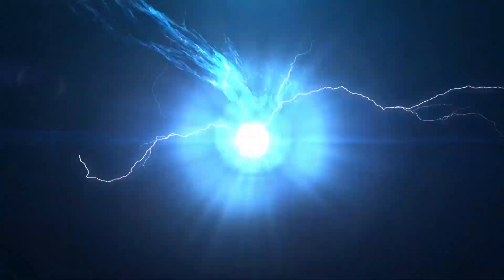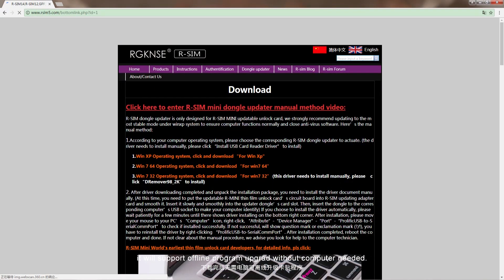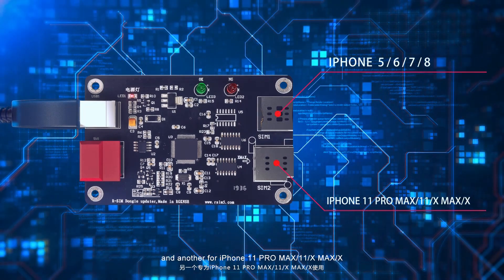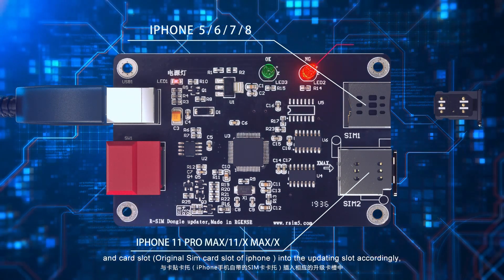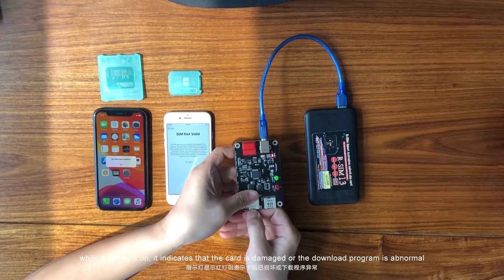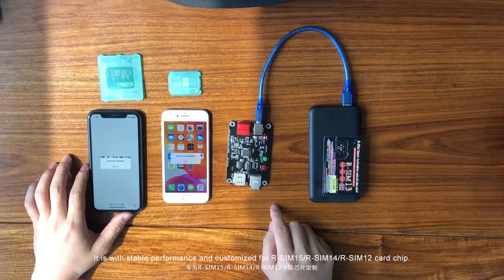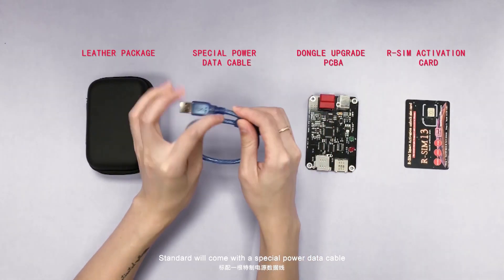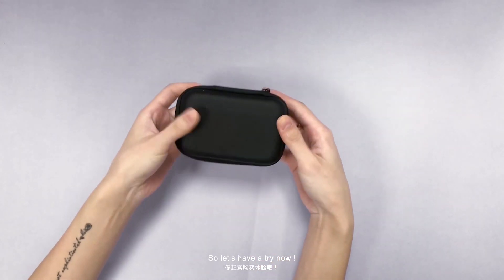R-SIM dongle updater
Exclusive to R-SIM card program updater R-sim Dongle Updater
R-SIM dongle updater is a smart card updater designed by RGKNSE team for R-SIM card exclusively. It supports downloading the newest card unlocking program via  rsim5.com official cloud.Once complete downlod, it will support offline program upgrad without computer needed. R-SIM dongle updater comes with two upgraded card slots, one for iPhone5/6/7/8 and another for iPhone 11 PRO MAX/11/X MAX/X.Inserting Sim Card equipped with R-SIM dongle updater and card slot (Original Sim card slot of iphone ) into the updating slot accordingly, connecting USB data cable ( Powerbank or computer USB power supply), shortly press the red upgrading power button, if green light on, it indicates upgrading successfully, while if red light on, it indicates that the card is damaged or the download program is abnormal. R-SIM dongle updater apply for low-energy CPU upgrade chip designed by RGKNSE  team.It is with stable performance and customized for R-SIM15/R-SIM14/R-SIM12 card chip. Standard will come with a special power data cable, R-SIM activation card,dongle upgrade PCBA,and beautiful leather package. R-SIM dongle updater is a trustworthy KIT tool for card upgrading. So let's have a try now